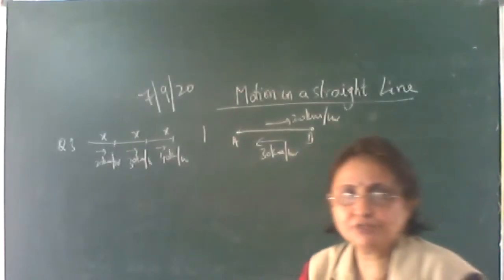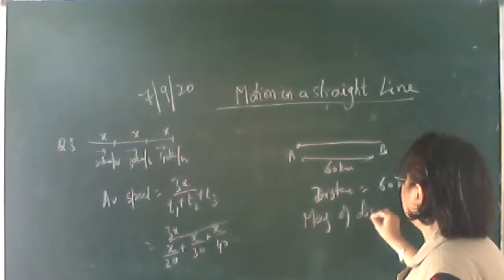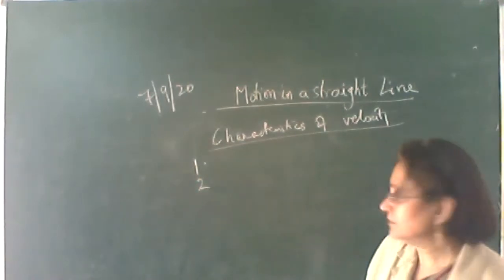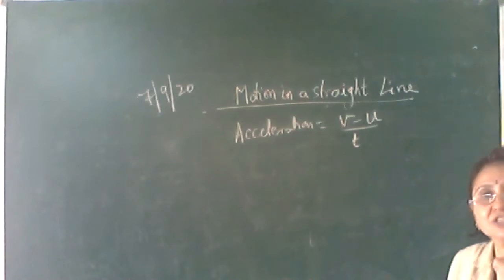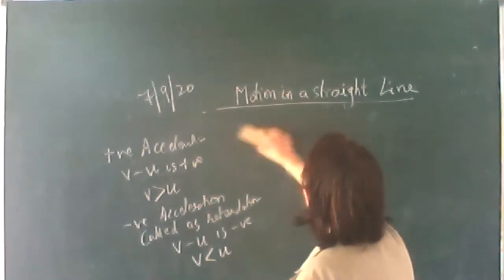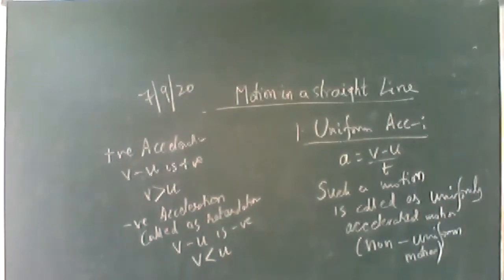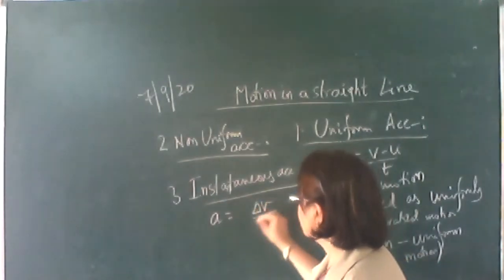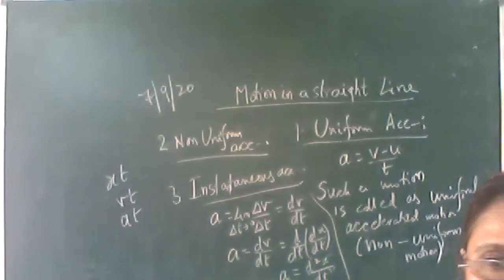11 phy Ch 3 Part 3 7 9 20